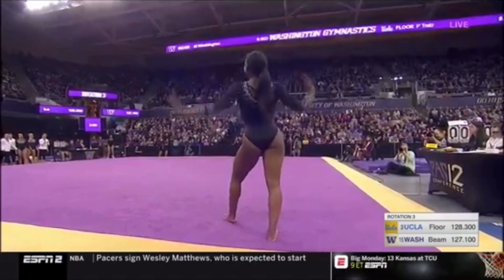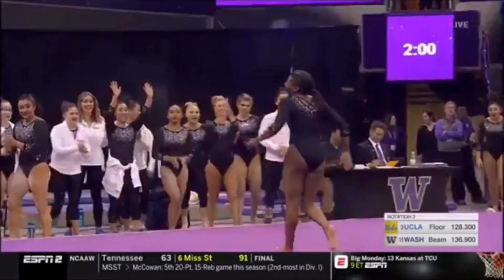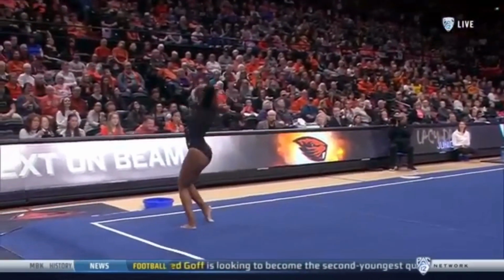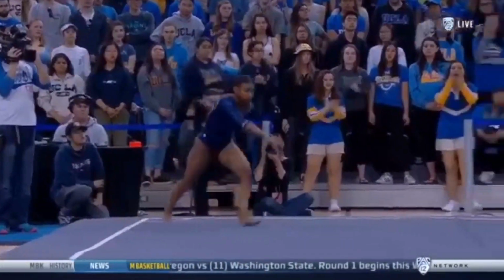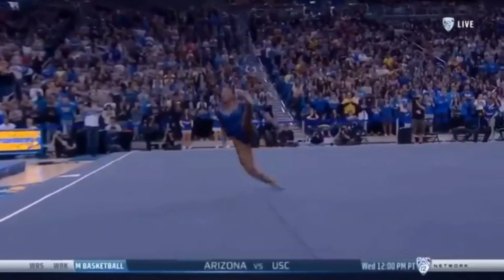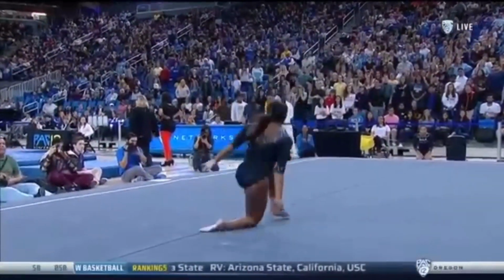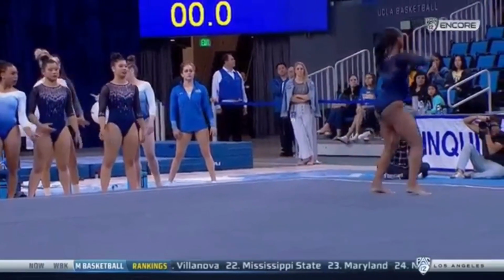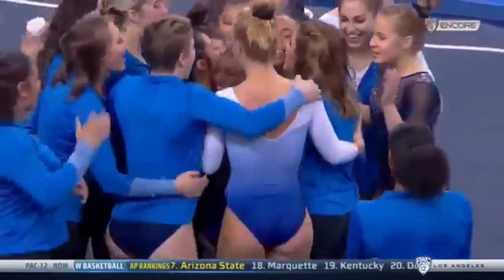Nia Dennis top 5 routines on floor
Hope u guys liked my new video